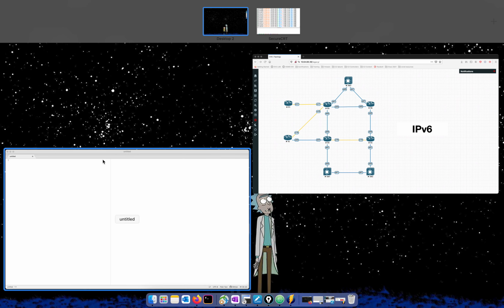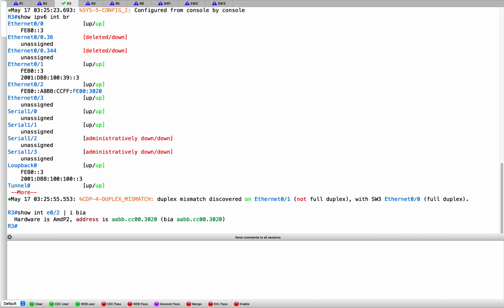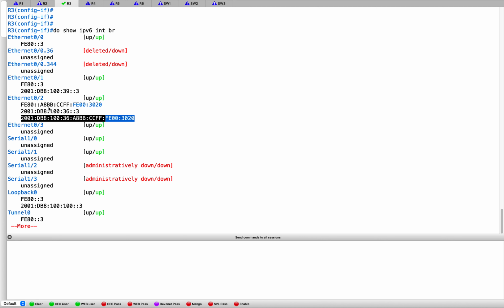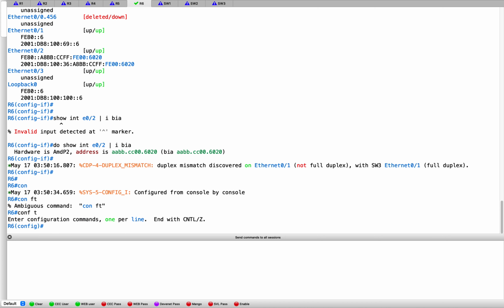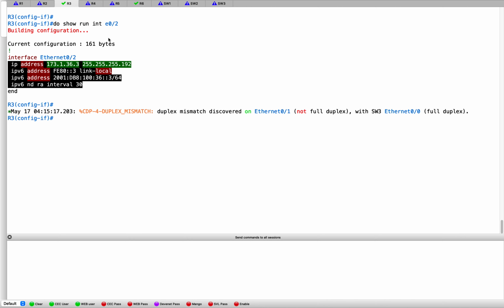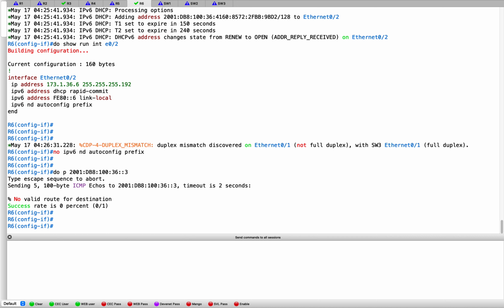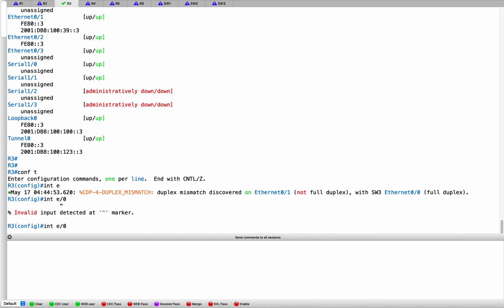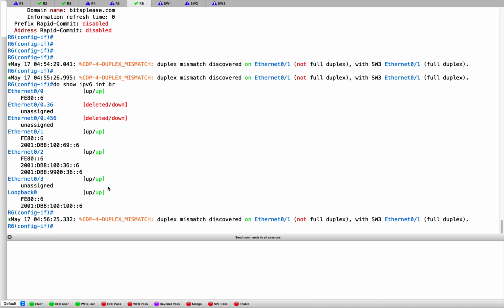IPv6: Addressing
In this video we go through various IPv6 Address assignments on  Cisco IOS
- Intro/Theory - 00:00

1. Static - 08:45
2. SLAAC - 24:44
3. Stateless DHCPv6 - 36:14
4. DHCPv6 - 42:48
5. DHCPv6 prefix delegation - 55:13